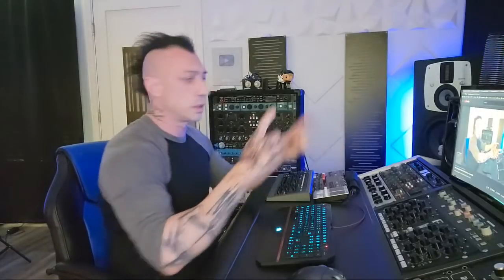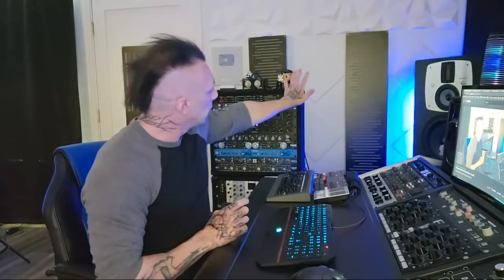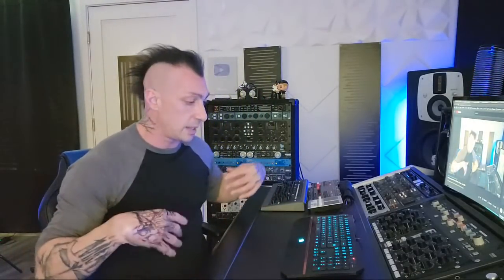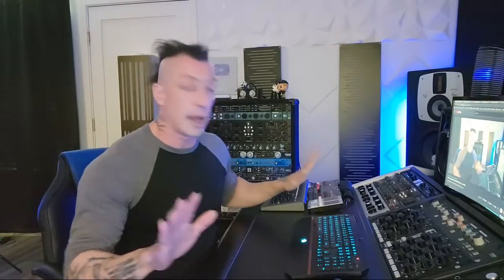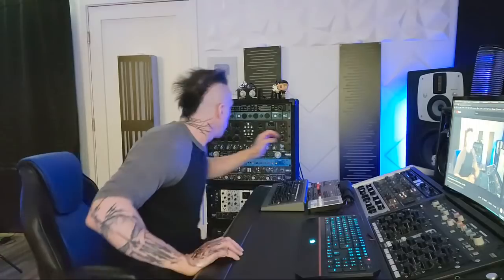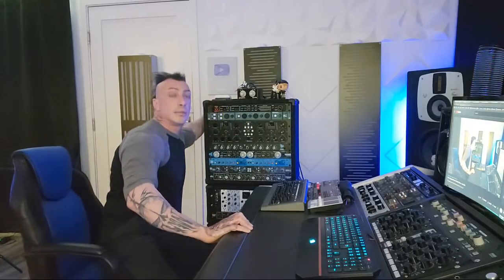Mastering And Home Studio Setup - Live Q&A